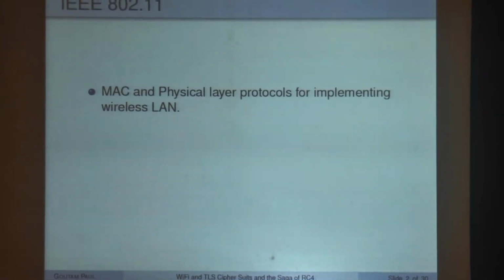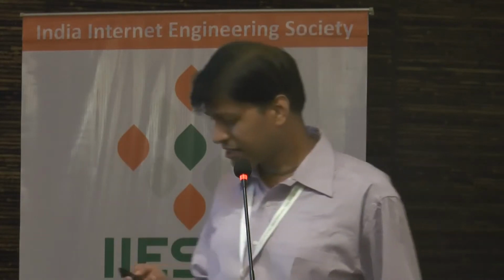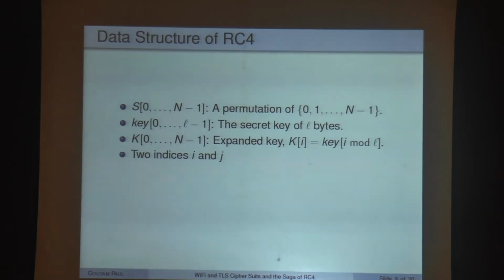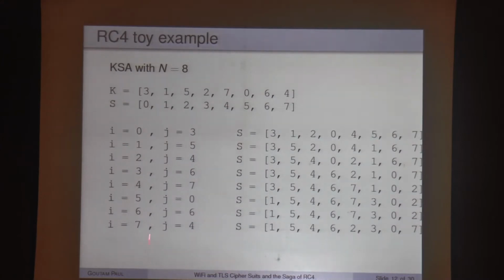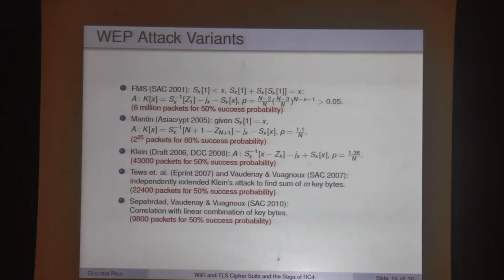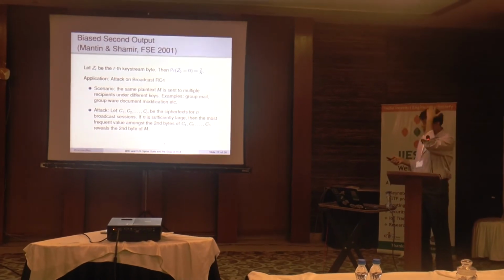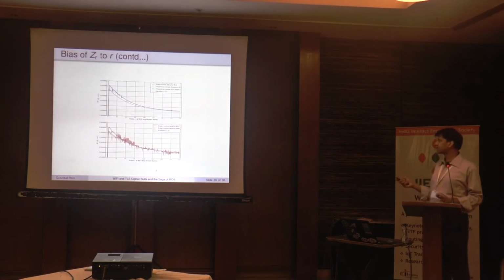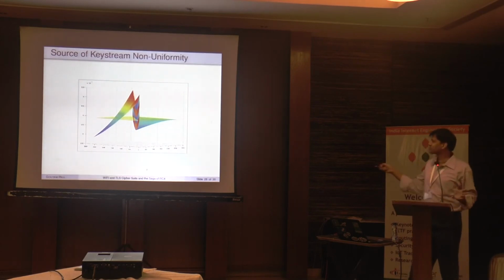Nov14-16:45-Research-Goutam Paul-WiFi and TLS Cipher Suits and the Saga of RC4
IEEE 802.11 is a part of the IEEE 802 set of LAN protocols, and it specifies MAC and Physical layer protocols for implementing wireless LAN including but not limited to 2.4, 5, and 60 GHz frequency bands. These are the most widely used wireless network standards for domestic as well as office networks to allow laptops, printers, and smartphones to talk to each other and access the internet without wires. On the other hand, TLS, a successor of SSL, is an Application Layer cryptographic protocol designed to provide communications security over a computer network. Its several versions find usage in  web browsers, email, instant messaging, and VoIP. Both these sets of protocols use specific cipher suits with some common members. In this talk, we will give a brief overview of these cipher suits and particularly highlight the rise and fall of RC4 algorithm, which has perhaps the simplest design possible and yet found the most popular applications in commercial domains.

Goutam Paul
Associate Professor, Indian Statistical Institute, Kolkata.

Dr. Goutam Paul completed his Bachelor degree in Computer Engineering from IIEST Shibpur; Master degree in Computer Science from State University of New York (SUNY) at Albany, U.S.A.; and Ph.D. in Cryptology from Indian Statistical Institute. From 2006 to 2013, he was an Assistant Professor in the Department of Computer Science and Engineering of Jadavpur University, Kolkata, India. Currently, Dr. Paul is serving as an Associate Professor at Cryptology and Security Research Unit of Indian Statistical Institute, Kolkata.
Dr. Paul received the prestigious Alexander von Humboldt Award of Germany in 2012 and the Young Scientist Award from the National Academy of Sciences, India (NASI) in 2013. Dr. Paul's research area is Classical and Quantum Cryptography. He is known for his cryptanalysis in RC4 of IEEE WiFi protocol.